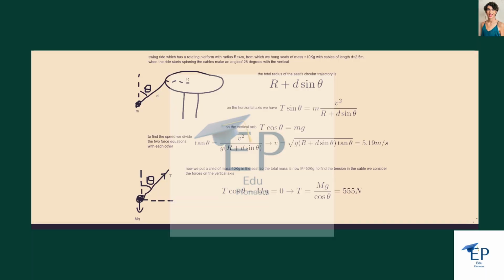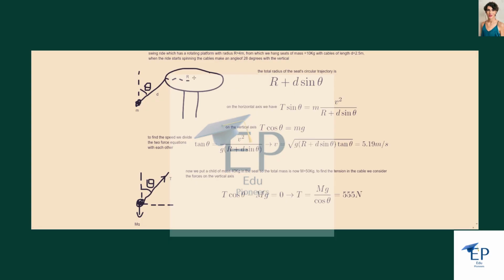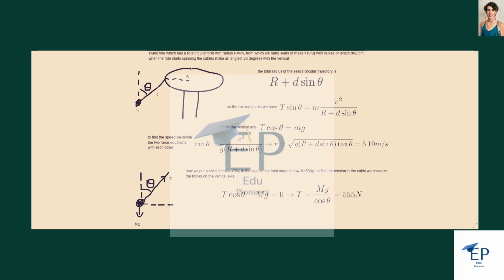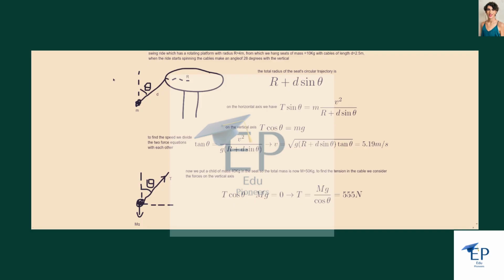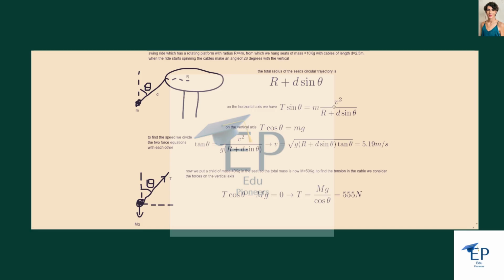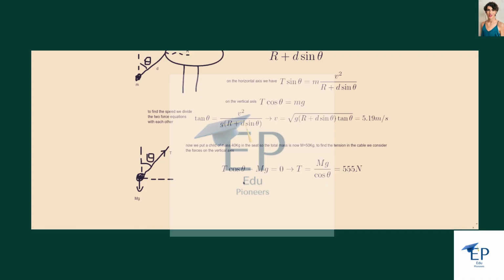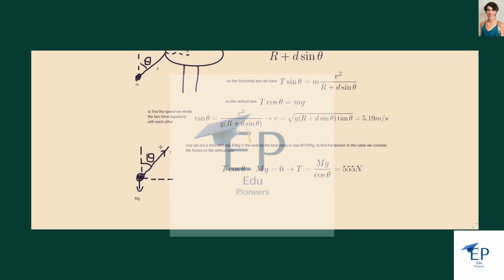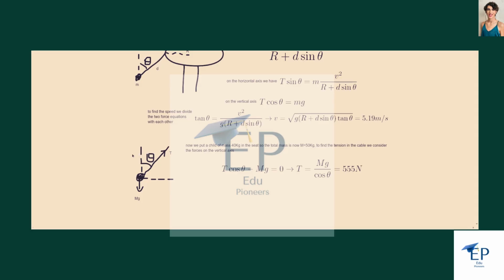Figure P6.57 shows a photo of a swing ride at an amusement park. The structure consists of a hor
Figure P6.57 shows a photo of a swing ride at an amusement park. The structure consists of a horizontal, rotating, circular platform of diameter D from which seats of mass are sus- pended at the end of massless chains of length d. When the system rotates at constant speed, the chains swing outward and make an angle with the vertical. Consider such a ride with the following parameters: and (a) What is the speed of each seat? (b) Draw a diagram of forces acting on a child riding in a seat and find the tension in the chain.